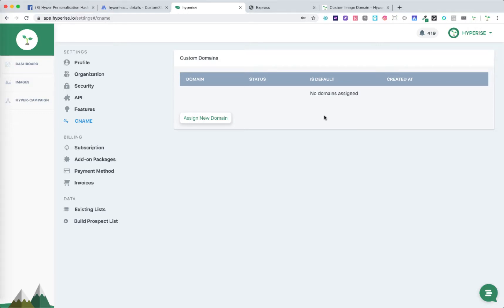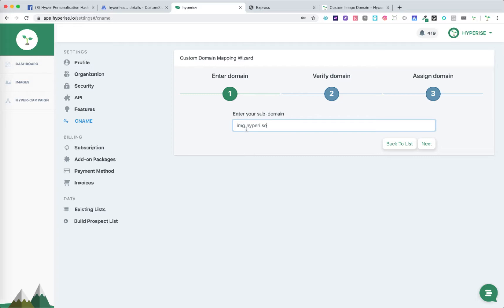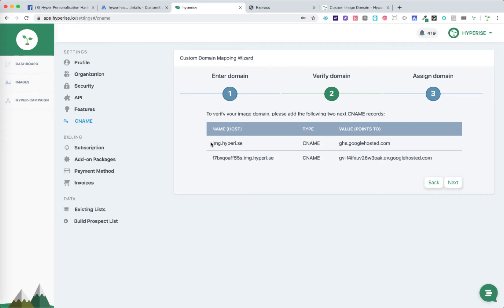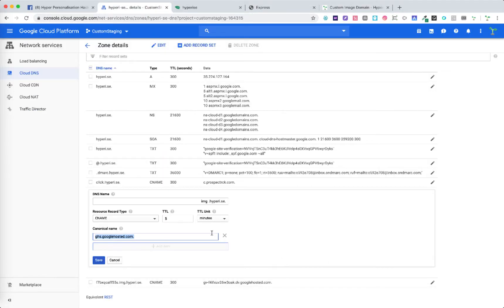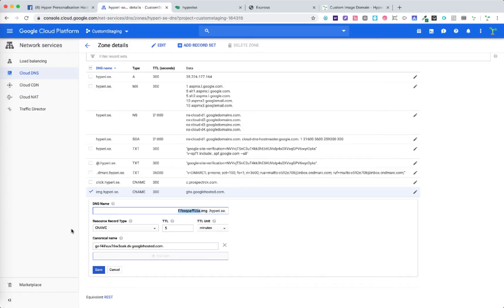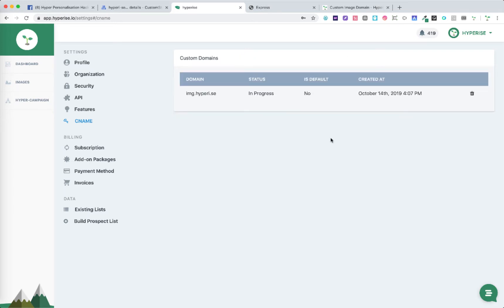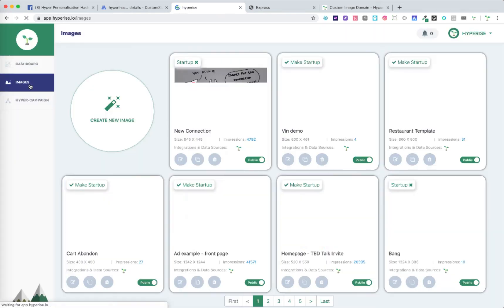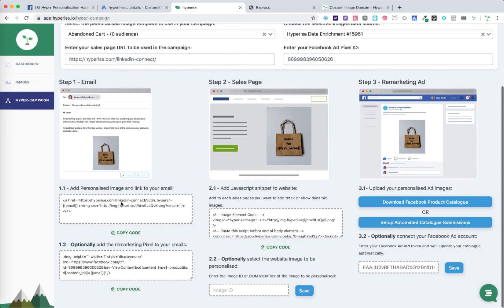How to setup your own domain and CNAME for custom image urls with Hyperise